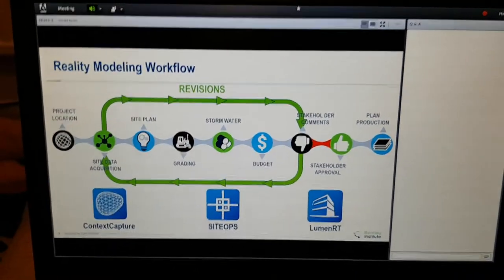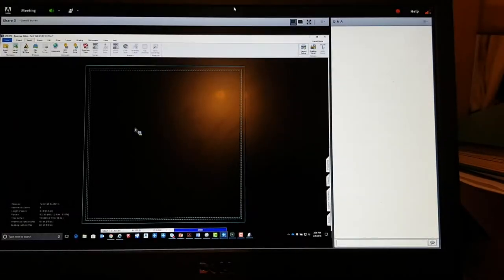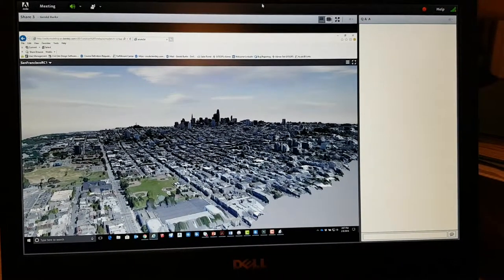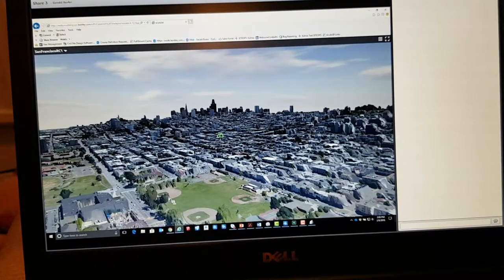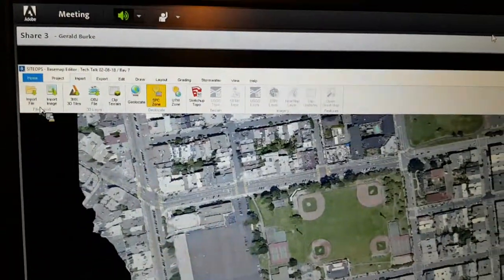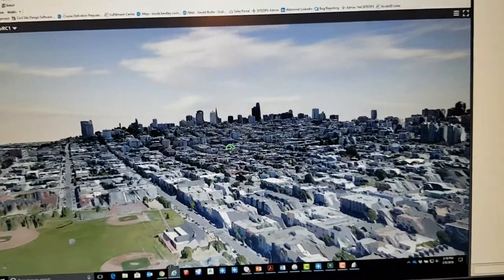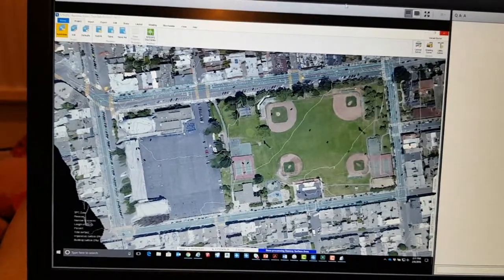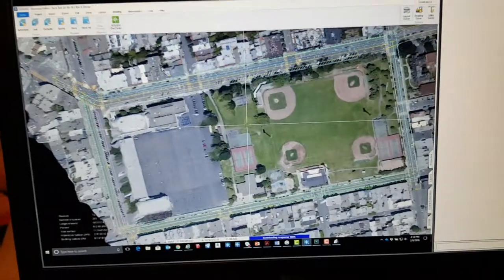Reality Modeling work flow by Bentley tutors, for urban design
برامج كمبيوتر مفيدة في تخطيط الاحياء والقرى والمدن عند اعمار سوريا والعراق واليمن في المستقبل
Acute Draw- sketchup- revit - aecosim  building designers - setups- siteops software's will be used during urban design and town planning exercises and case studies.